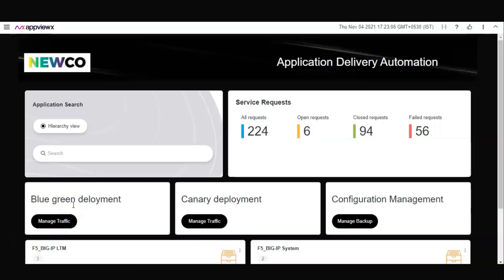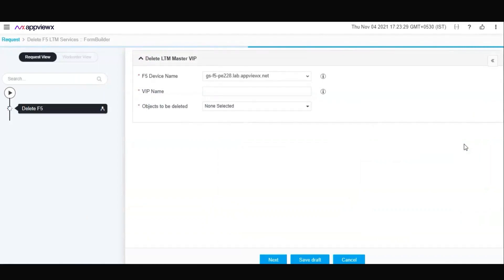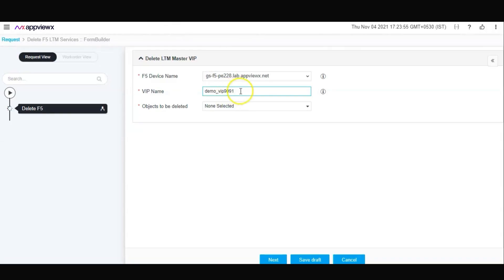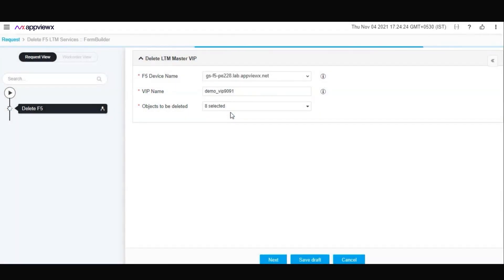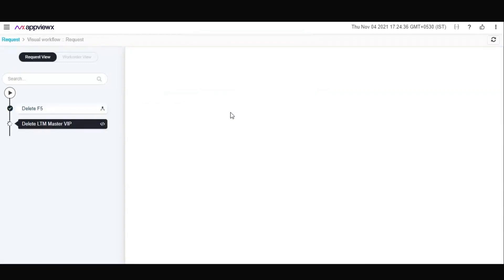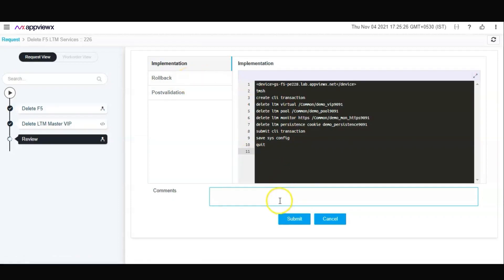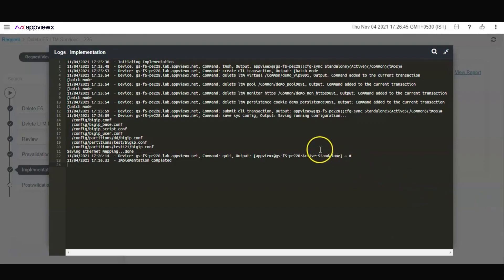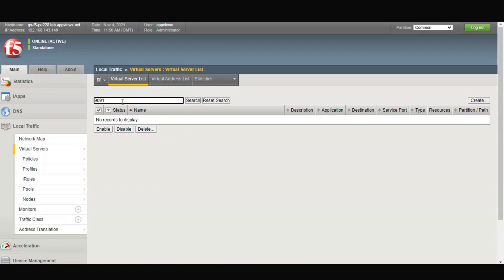Automate Deletion of F5 Application Services (One Touch)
This AppViewX ADC+ demo offers an interactive walkthrough designed to give you a high-level understanding of the integrated, self-service solution for the enterprise. Watch this demo to get an understanding of AppViewX’s predefined workflows to automate self-service deployments and integrate with third-party, best-of-breed, and open-source network services.  AppViewX offers Visibility on the One-touch Automation solution offerings to address network and application service requests.

View this demo to:
a) Delete F5 LTM VIP - Basic
b) Delete F5 LTM VIP - Advanced
c) Delete F5 LTM VIP with Service Now
d) Delete F5 GTM WideIP